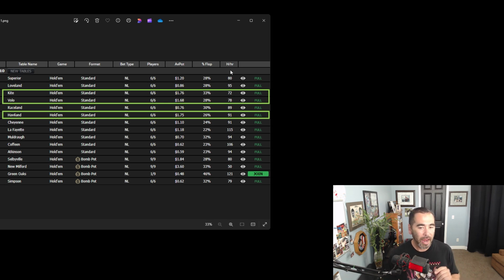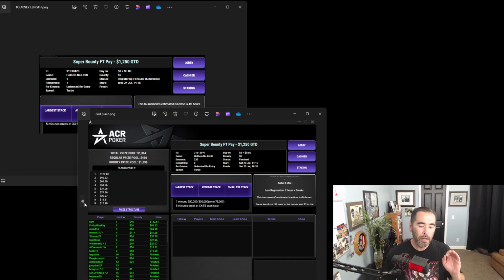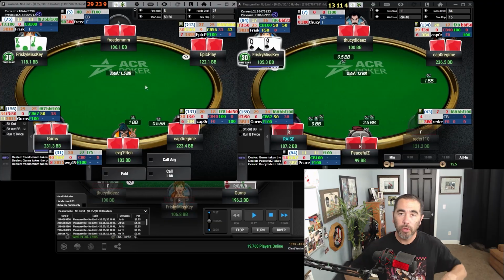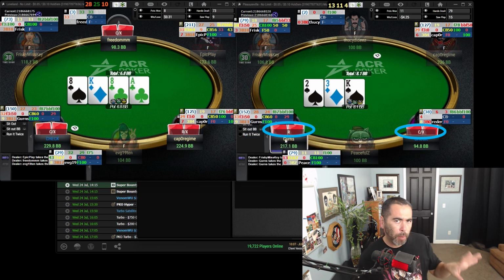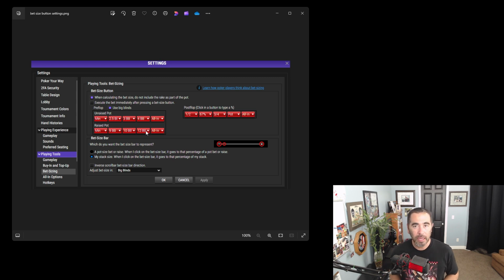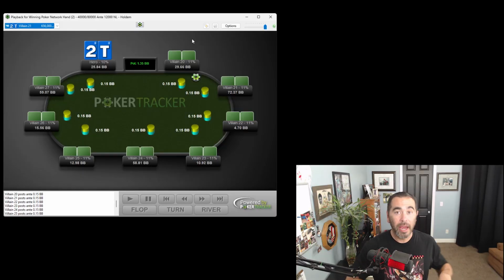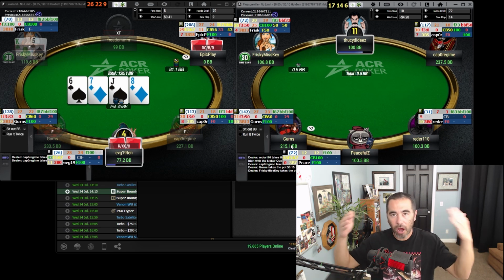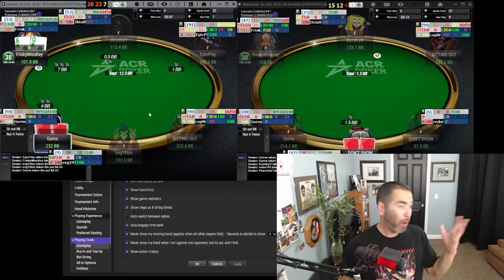11 Tips Every Americas Cardroom Player Needs To Know In Online Poker (Smart Poker Study Podcast)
I watched the 270bb downfall of a gambler through 11 repeated mistakes in 15 hands. Let me show you his mistakes and give you lessons learned because a wise person once said, “You must learn from the mistakes of others—you will never live long enough to make them all yourself.”

Chapters:
0:00 Introduction
0:16 Tip 1
1:33 Tip 2
2:23 Tip 3
3:00 Tip 4
3:42 Tip 5
4:30 Tip 6
5:13 Tip 7
5:45 Tip 8
6:51 Tip 9
7:17 Tip 10
7:46 Tip 11